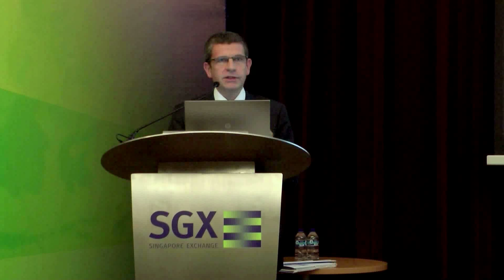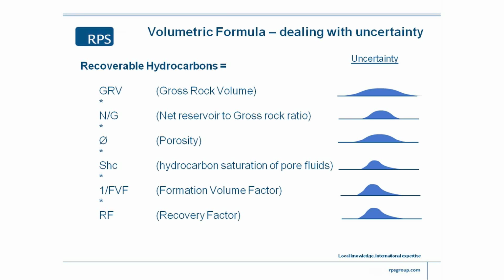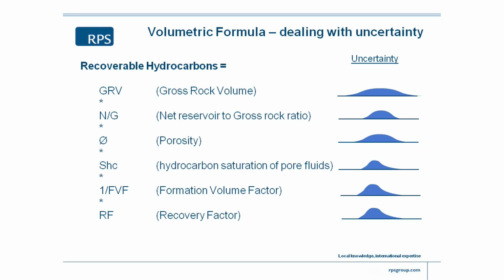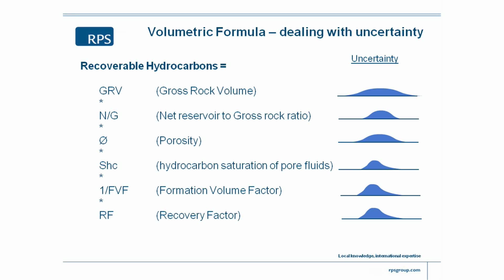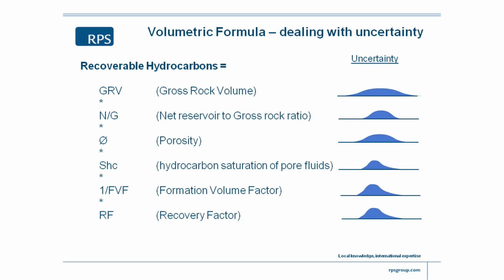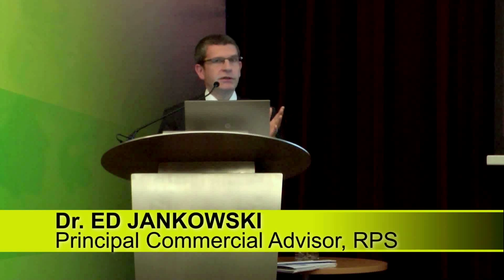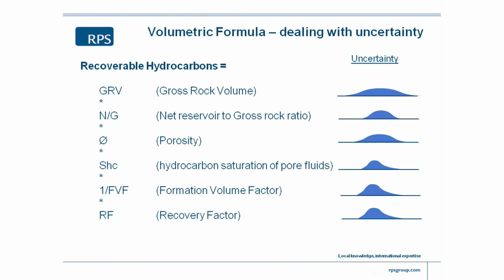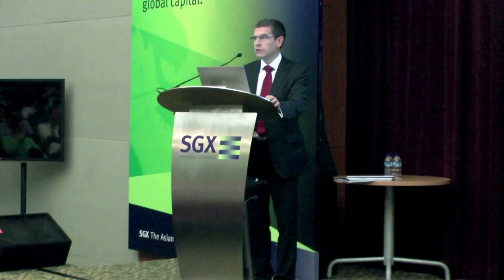Volumetric Formula - 3/16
A company whose principal activities consist of exploration for mineral, oil or gas may not progress to the next stage of development or to a stage where it is able to generate revenue. Other industry specific risks must also be considered.

"Reporting of Oil & Gas Resources and Reserves"

One of the unique aspects of the Upstream Oil & Gas industry is the resources and reserves.  What are these?  What do investors need to know about reporting of oil & gas resources and reserves?

Join our speakers David Guise and Edward Jankowski of RPS Energy (RPS) as they share their expertise on "Reporting Oil & Gas Resources and Reserves".  David and Edward each has more than 30 years of experience in the industry.  RPS is a global consultancy that helps clients develop natural energy resources across the complete asset life cycle, combining their technical and commercial skill with a wide knowledge of environmental issues.

Geoff Howie, Market Strategist at SGX, will also join us as part of a panel discussion.

For a refresher on the Upstream Oil & Gas Industry, down load our Investor Guide at this